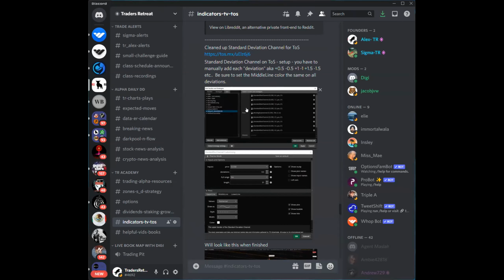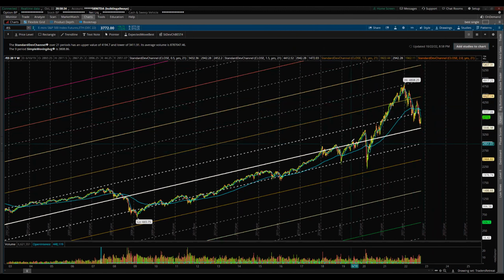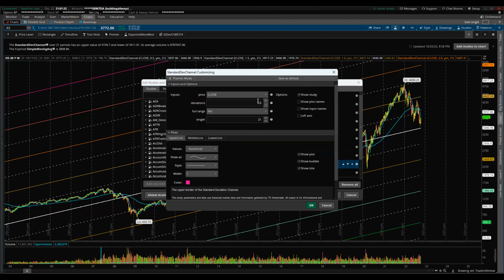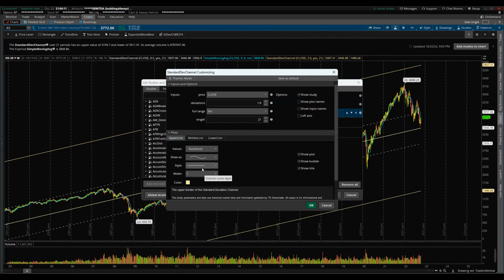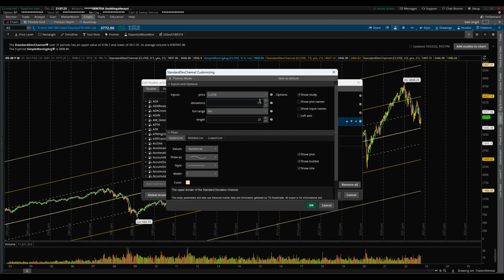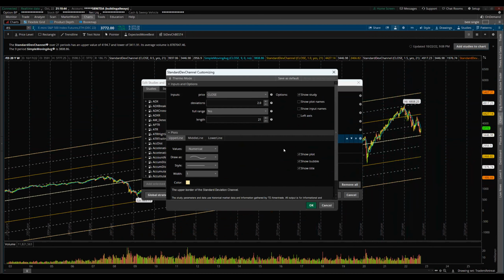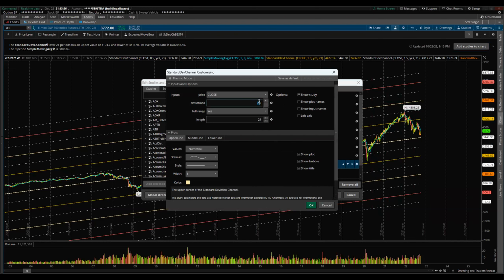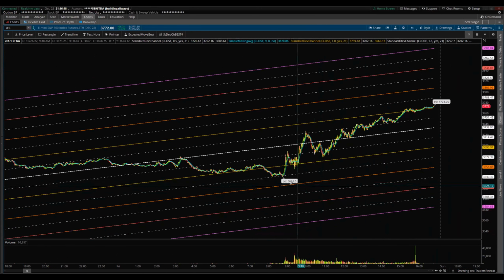#1 RELIABLE Trading Indicator that ACTUALLY WORKS! -StDevChannel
Looking for an indicator on TD Ameritrade's ThinkOrSwim platform that not only WORKS but is based in (statistical) REALITY?  Meet the Standard Deviation Channel...

-In today's video I walk Sigma through the setup of the Standard Deviation Channel study.
-Stick around towards the end for a quick explanation on how it works!
-Sneak Peak into the Discord community at the beginning as well!